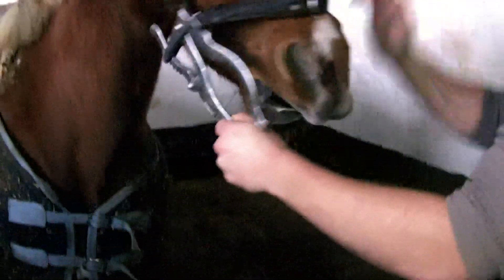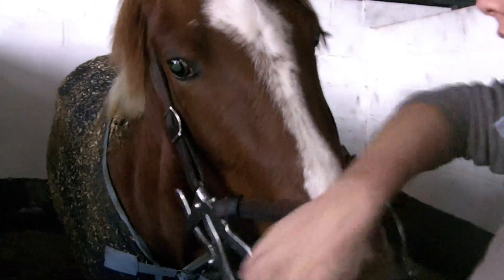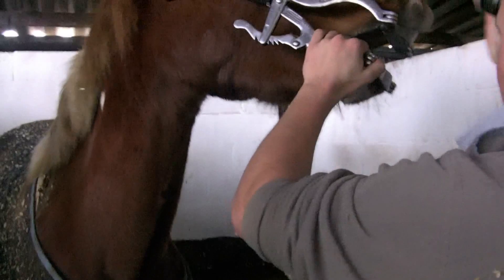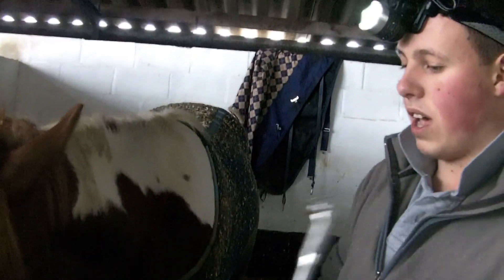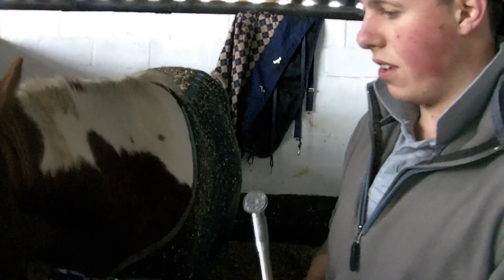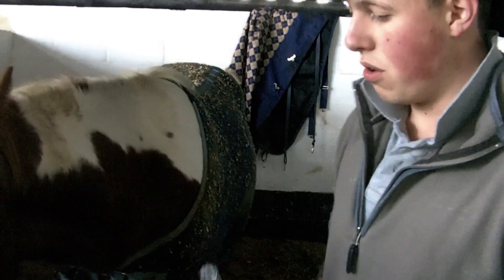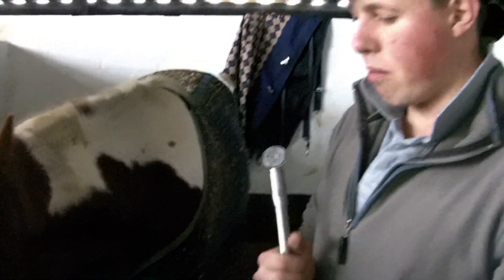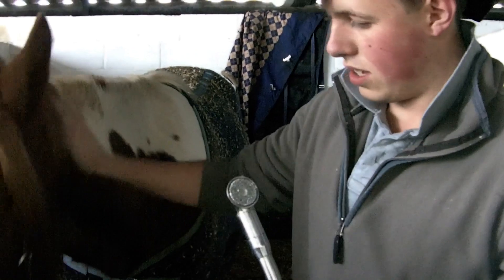Equine Dentistry @ Brookes Equestrian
Equine Tooth Extraction at Brookes Equestrian